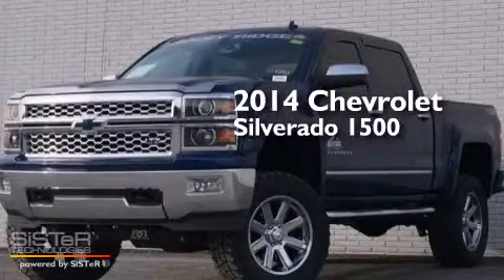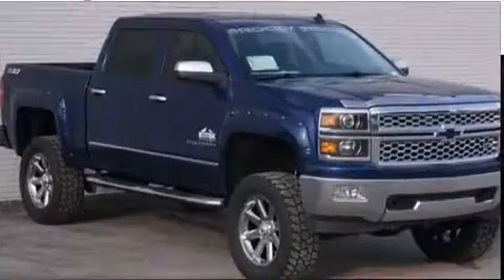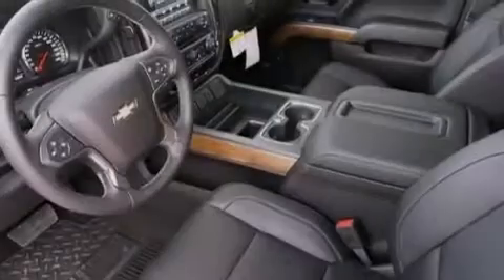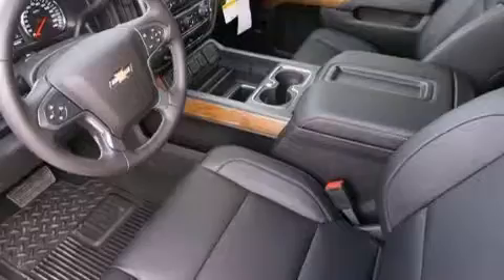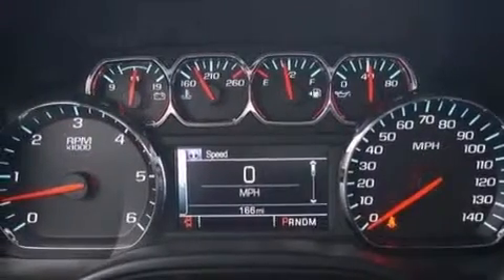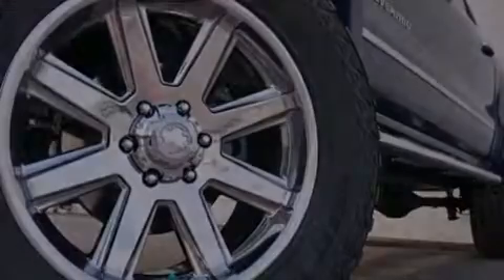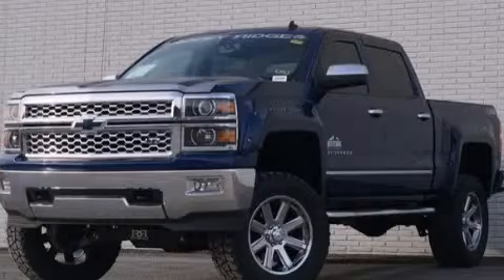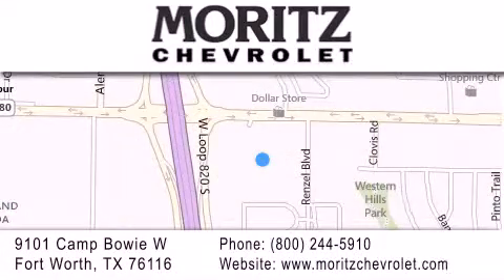2014 Chevrolet Silverado 1500 Irving TX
We have been honored to serve the Fort Worth TX area , we promise that your experience at our dealership will exceed your expectations ! Year : 2014 Make : Chevrolet Model : Silverado 1500 Engine : V8 5.3L Trans . : Automatic Exterior : Blue Topaz Metallic Interior : Jet Black Stock : 239429 Moritz Chevrolet 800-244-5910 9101 Camp Bowie West Fort Worth , TX 76116